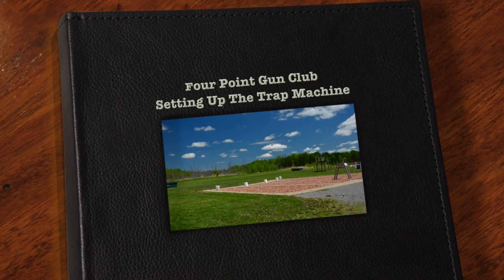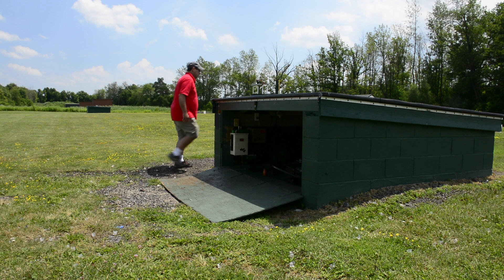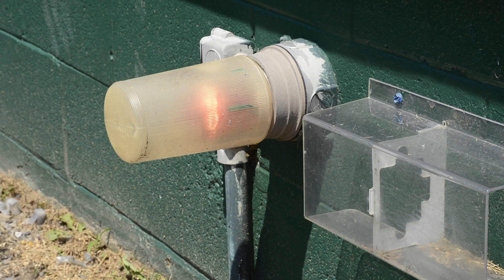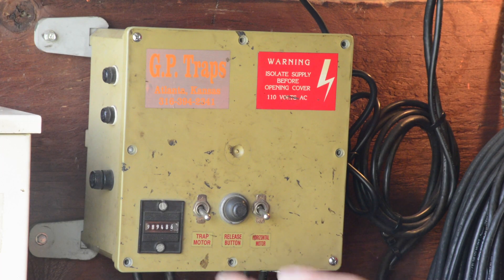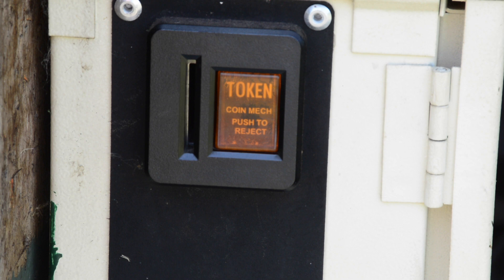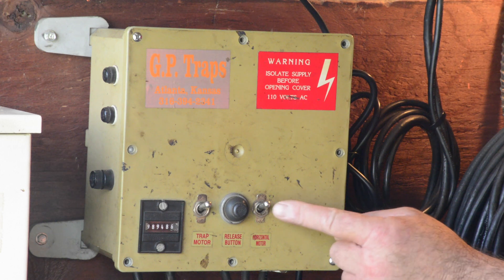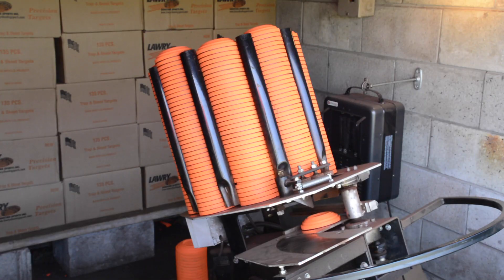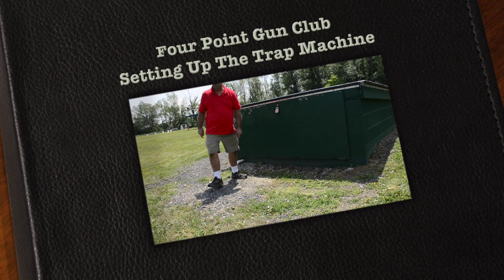Four Point Trap Intro Video HD 1080p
Intro to setting up to shoot trap.